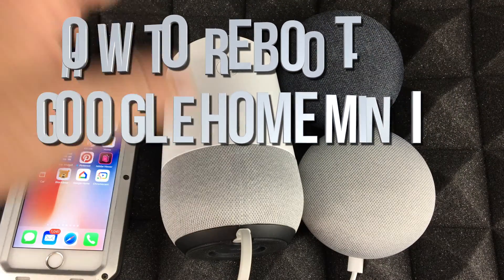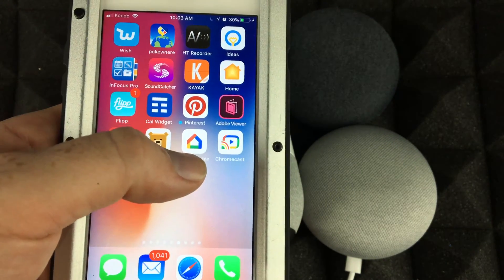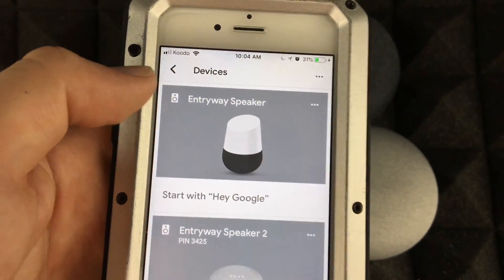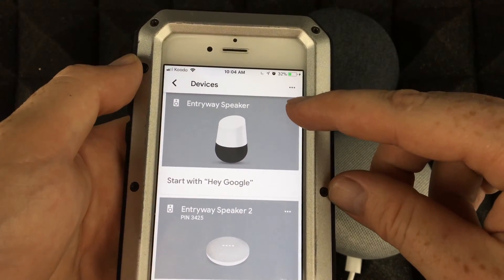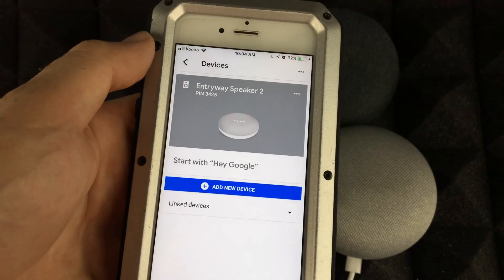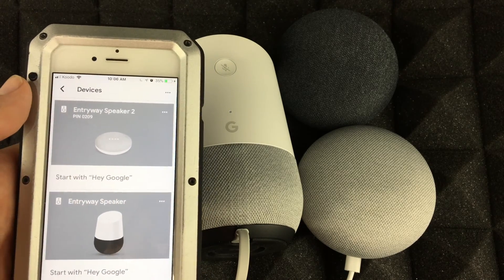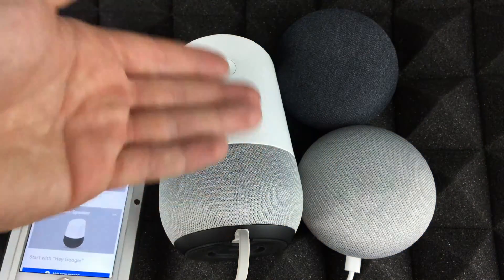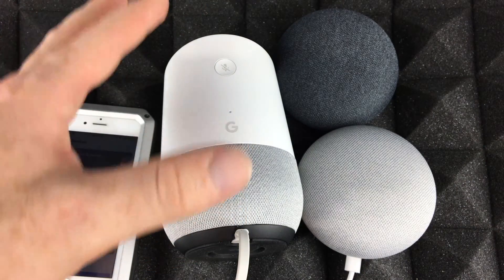Reboot Google Home mini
How to reboot google home mini using your iPhone or Android